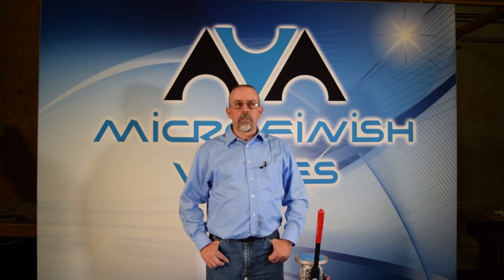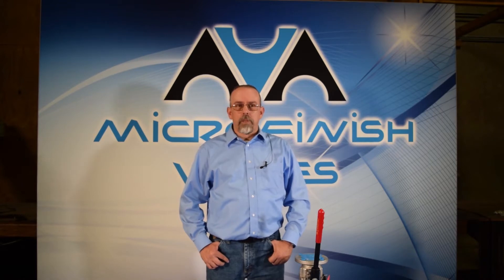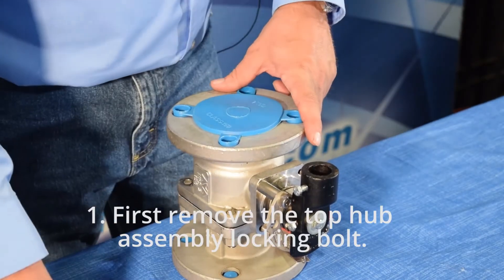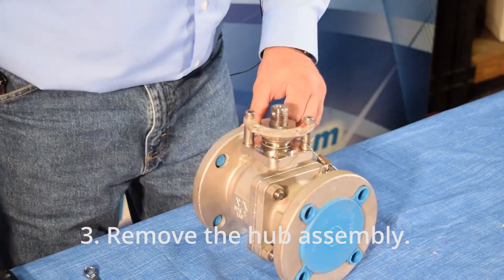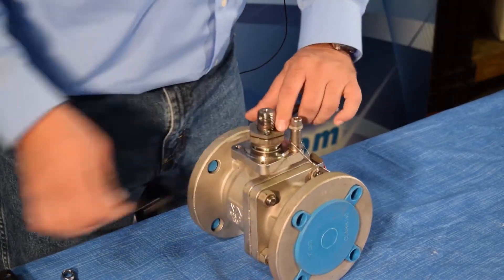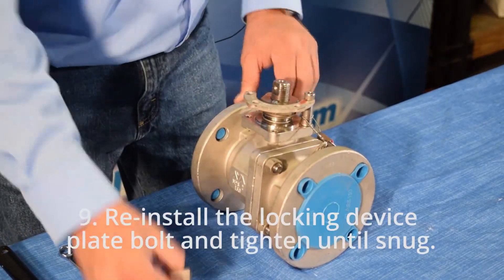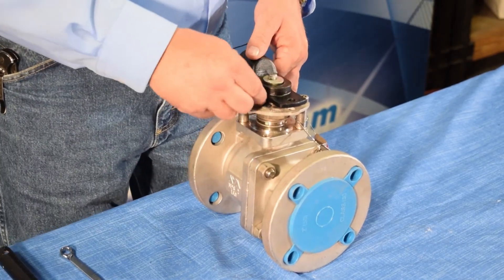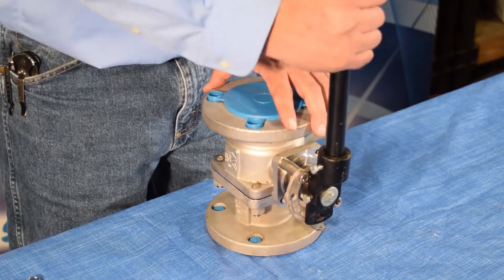2” 150 Full Port Ball Valve Packing Gland Nut Adjustment Demo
Hi I’m Marc Pariza, the Warehouse and Service Manager for Microfinish Valves, Inc. in our Houston, Texas Sales and Distribution center. Today I will be demonstrating how to utilize one of the key maintenance features of our Microfinish ASME B16.34 floating ball valve design, the externally adjustable stem seal. All Microfinish ASME floating ball valves include a low emission stem steal which can be tightened in the field, while under pressure, if a stem leak were to occur. Today I will demonstrate how to adjust the packing gland nut on a Microfinish 2” 150# Two Piece full port floating ball valve. This adjustment instruction applies to any Microfinish Floating Ball Valve in sizes 2” thru 10” in the 150# and 300# pressure classes and all 600#, 900#, 1500# and 2500# ASME class valves which are lever operated.

1. First remove the top hub assembly locking bolt.

2. Then loosen the side hub assembly locking bolt

3. Remove the hub assembly

4. Remove one locking devise plate bolt and loosen but do not remove the 2nd bolt.

5. Slightly loosen the packing gland nut’s locking bolt

6. Without turning the stem, tighten your packing gland nut until it is snug

7. Then turn it 1/8” to ¼” more.

8. Re-tighten the packing gland nut’s locking bolt.

9. Re-install the locking devise plate bolt and tighten until snug.

10. Re-install the hub assembly and the assembly locking bolts.

11. Operate the valve 2 or 3 times to see if the leak has stop. If it has, you are all set.

12. If the leak has not stopped, repeat steps 1 thru 10. These valves have multiple opportunities to adjust the packing. After adjusting again, operate the valve 2 or 3 times as indicated in step 11.